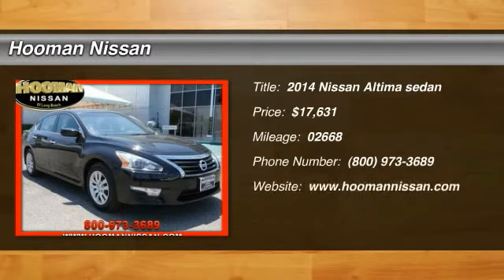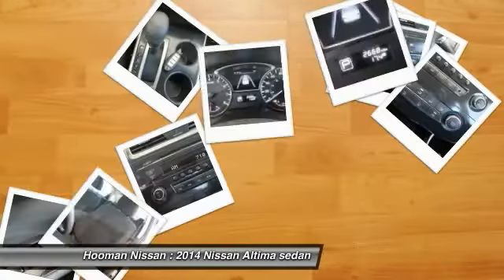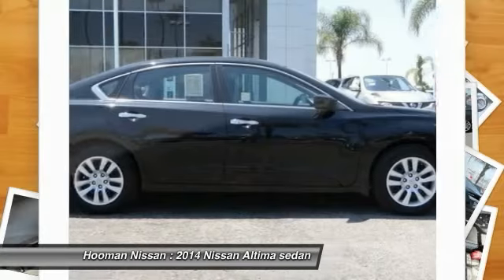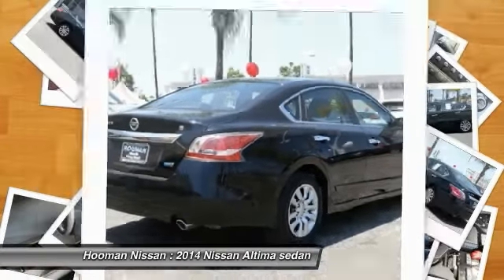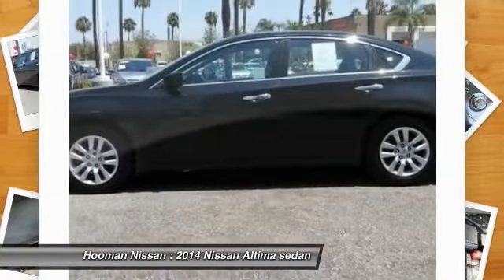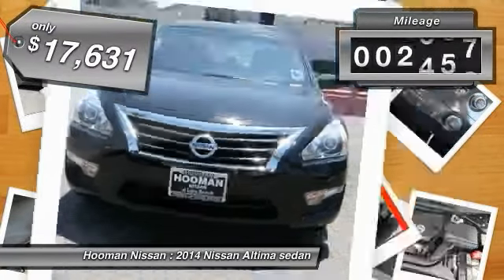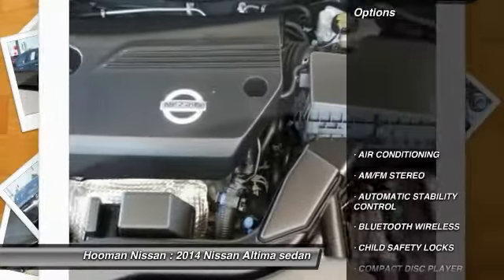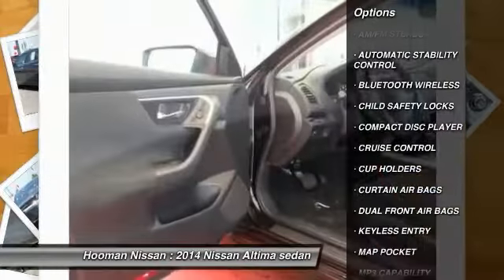2014 Nissan Altima LONG BEACH,GARDENA,DOWNEY,TORRANCE,LOS ANGELES PRN313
2014 Nissan Altima 4DR SDN I4 2.5 S

Hooman Nissan
1800 East Spring Street

HOOMAN NISSAN PROUDLY SERVING LONG BEACH, GARDENA, DOWNEY, TORRANCE, LOS ANGELES, AND SURROUNDING SOUTHERN CALIFORNIA LOCATIONS. Ready for a road trip... with ONLY 2,649 Miles and an estimated 38mpg on the Highway its time to take the helm and listen to your favorite Music via AM/FM Radio, CD Player, Satellite Radio Capability or Audio Auxiliary Jack via 6 Speakers in this 2014 Nissan Altima S. Your drive will feel like a cool cruise with the peace of mind knowing this LOW- Mileage Altima is a CERTIFIED Pre- Owned vehicle! This Altima passed an intensive 150-Point Quality Assurance Inspection. Our factory-trained technicians have completed any and all necessary repairs and reconditioning so this Nissan could join Hooman Nissans collection of like new vehicles and officially be called Nissan Certified. Power Windows, Power Door Locks, Remote Keyless Entry, 6- way Power Driver seat with Center Armrest PLUS Steering wheel Mounted Audio Controls and Mounted Cruise Control grace this Altima. Beautiful in Super Black with Splash Guards and Body Side Moldings... this Sleek Altima is a Must See! Priced VERY Special for the Internet this Sedan will not wait you for long. When you buy this LOW- Mileage Nissan from Hooman Nissan you will receive FREE LIFETIME VIP Benefits: FREE LIFETIME OIL CHANGES, FREE CAR WASHES when Serviced with our Award Wining Service Department, FREE FLAT TIRE REPAIRS and FREE LOANER VEHICLE!!! THIS BLACK 2014 Nissan ALTIMA IS EQUIPPED WITH A Engine: 2.5L DOHC 16-Valve I-4, AUTOMATIC TRANSMISSION, AND RECEIVES AN ESTIMATED 27 City/38 Hwy MPG.